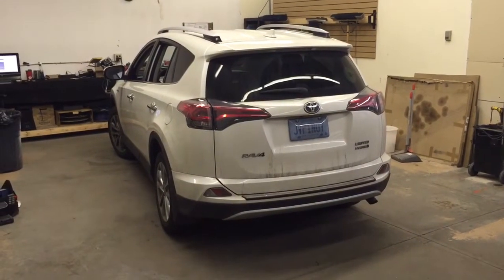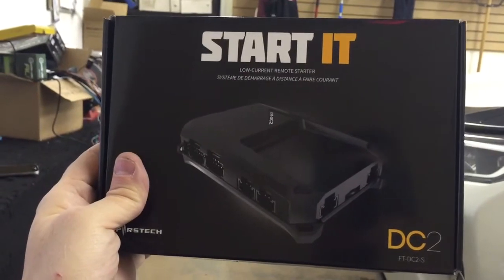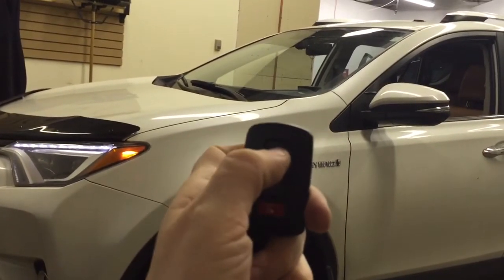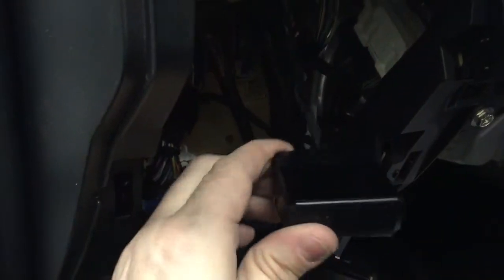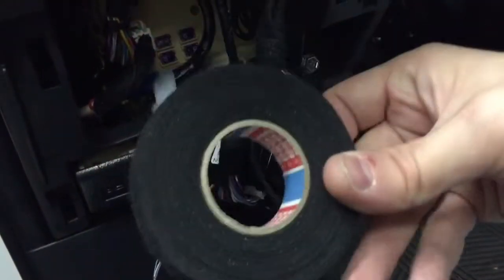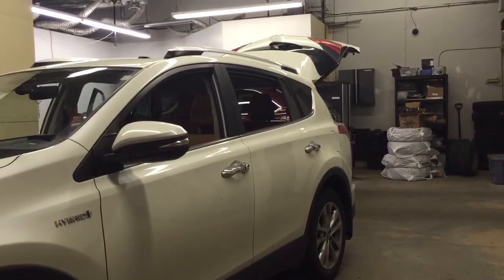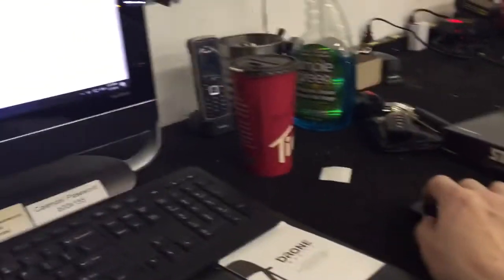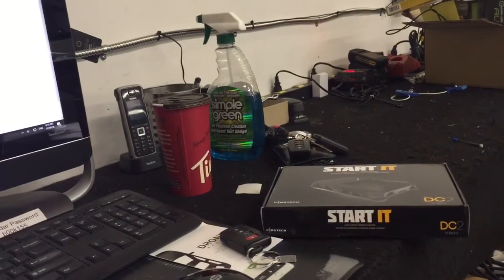Toyota RAV4 Hybrid | Compustar DC2 Alarm and Remote Start and Blackvue DR650GW2CH Dashcam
Lockdown Security is proudly Canadian, if you are in the Toronto, Ontario area, come check us out:

Lockdown Security
155 McIntosh Drive
Unit 5&6
Markham, Ontario Canada
L3R 0N6